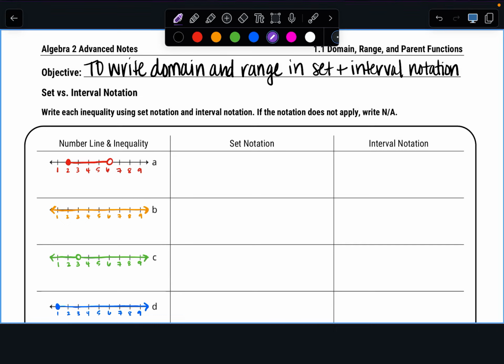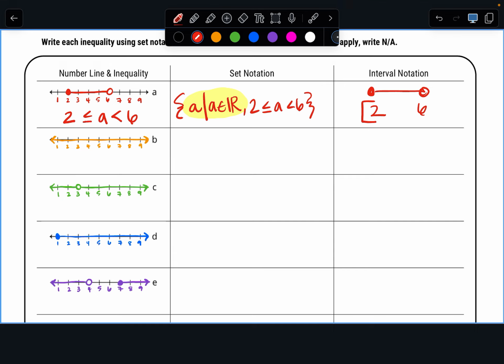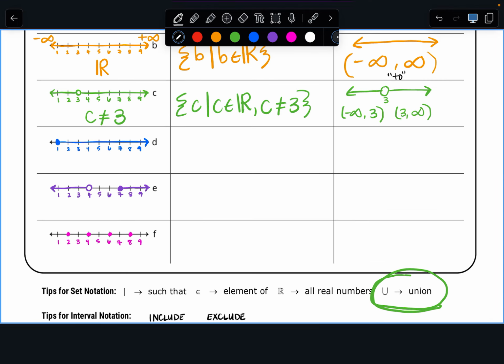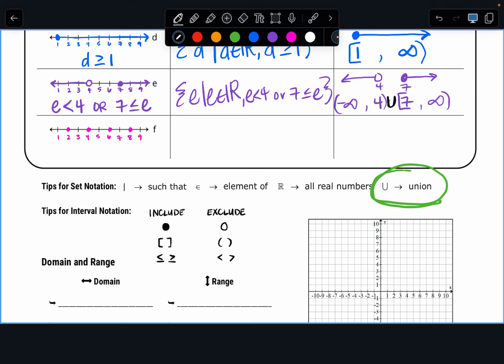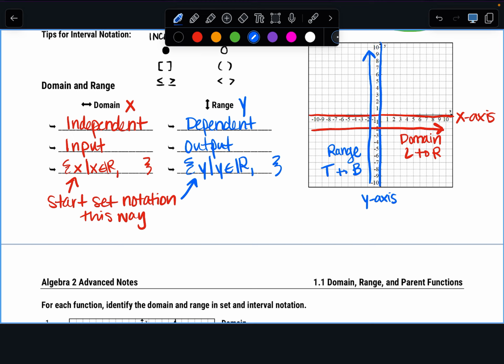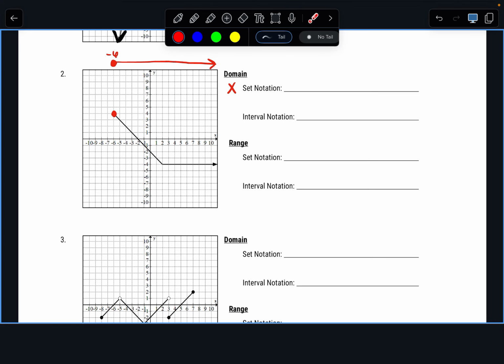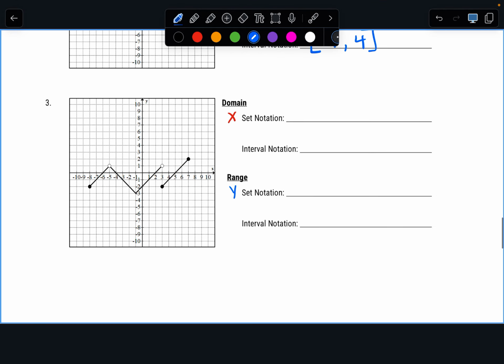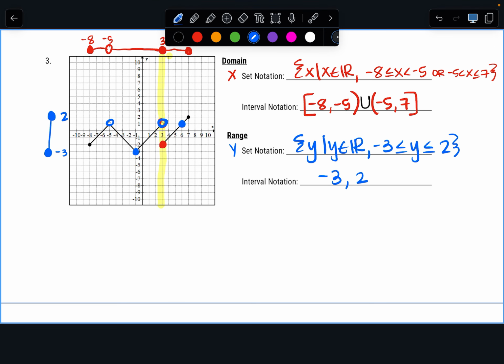1.1 Video Notes - Domain and Range